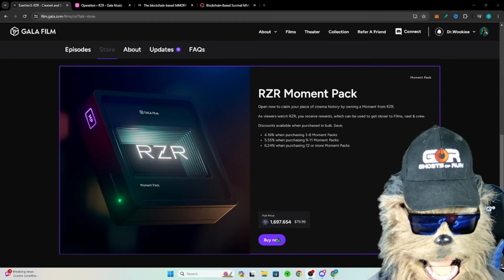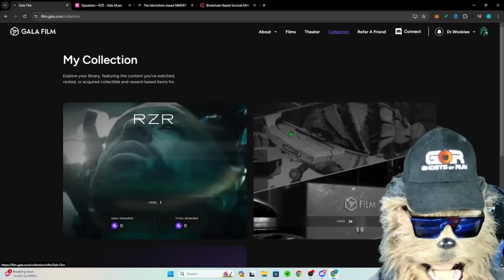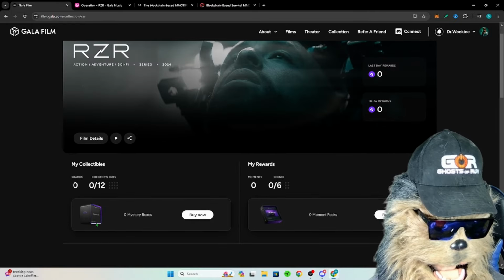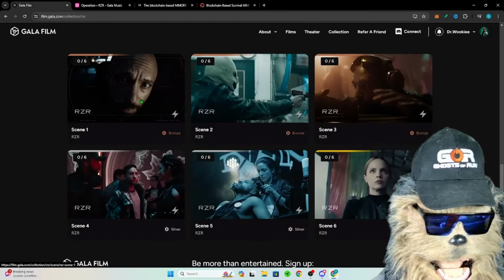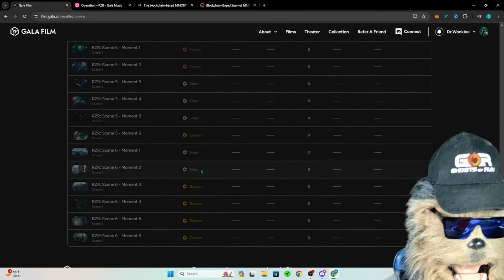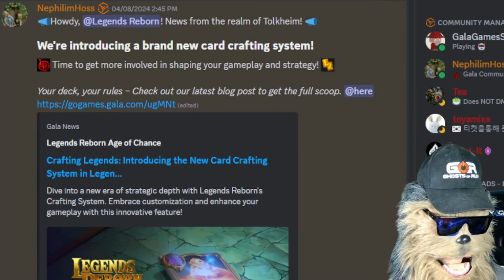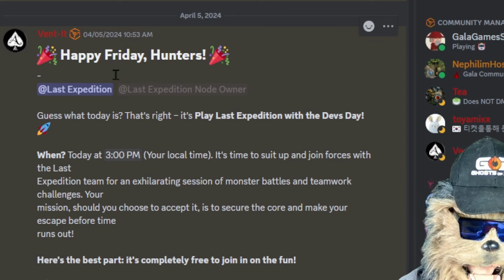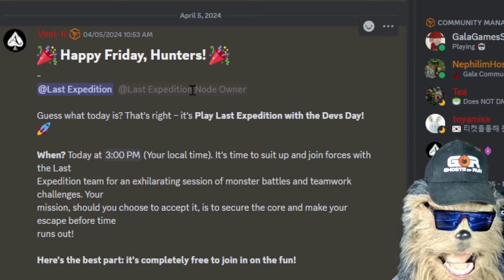The Turbulent Week of Gala: Screen's to Axe's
We cover Gala film, gala music, gala games latest news.  Gala games, gala film, gala music, and the whole gala ecosystem along with galachain will use GALA as the gas token.  This alone is bullish for gala.

Welcome to Dr. Wookiee's channel, where we bring you all the exciting updates from the GALA ecosystem. In this video, we go over progress of gala music, gala film, gala games, and gala chain.